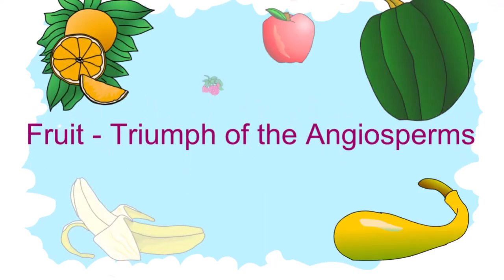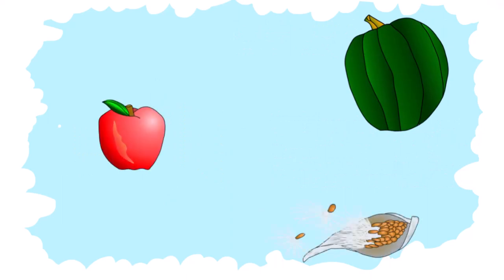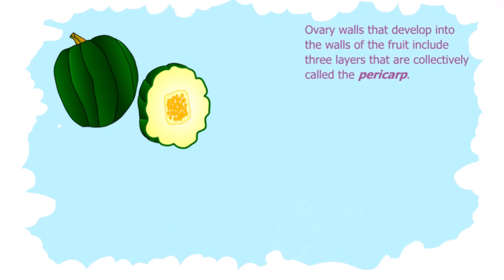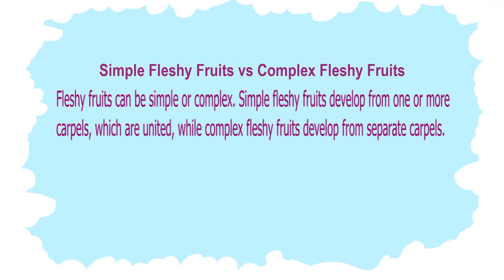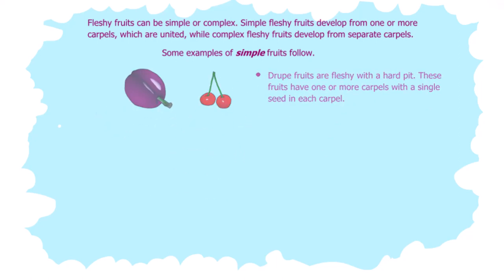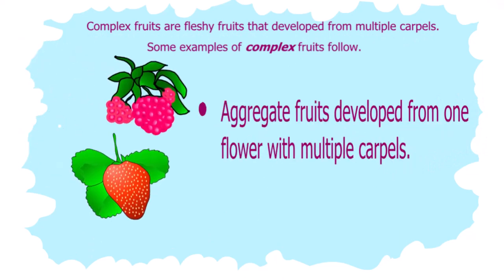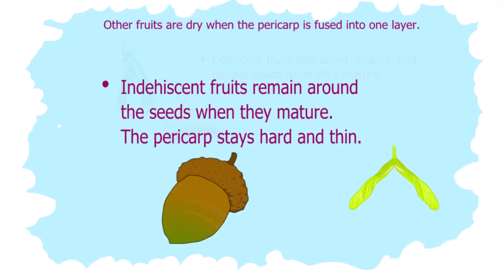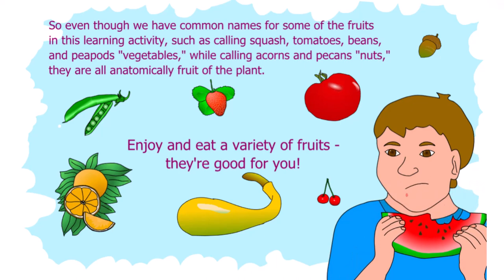Fruit: Triumph of the Angiosperms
See how fruits are classified according to their texture and by how they developed from their floral anatomy. Review the layers of the Pericarp: the exocarp, mesocarp, and endocarp. View differences between simple fleshy fruits and complex fleshy fruit.
Credits:
    - Content Author: Barbara Liang
    - Video Developer: Gayla Ross